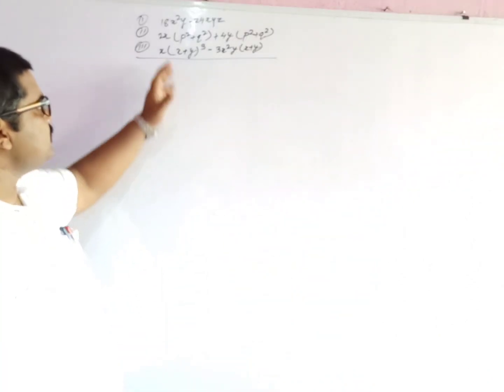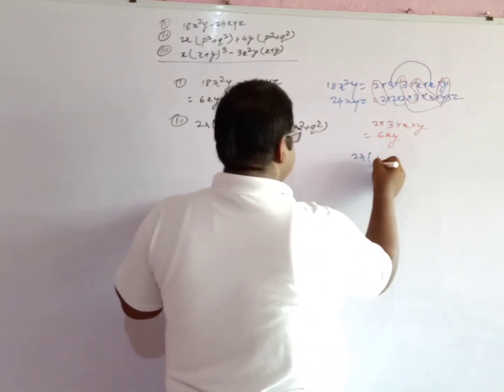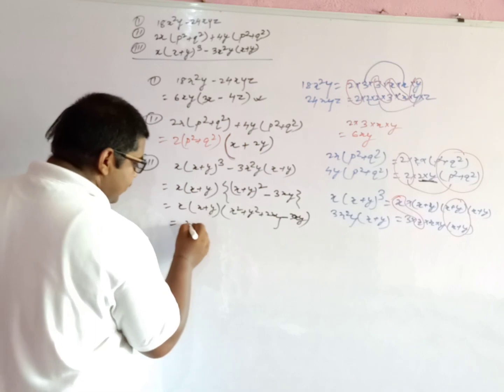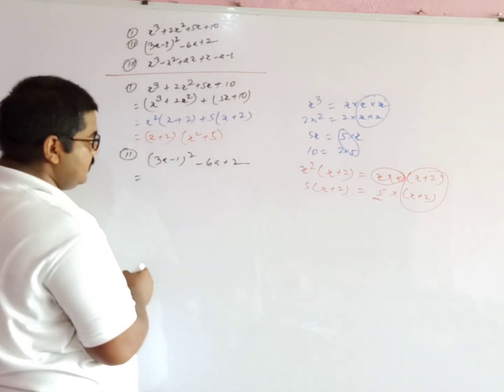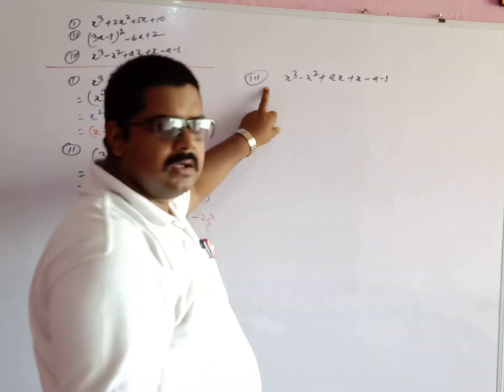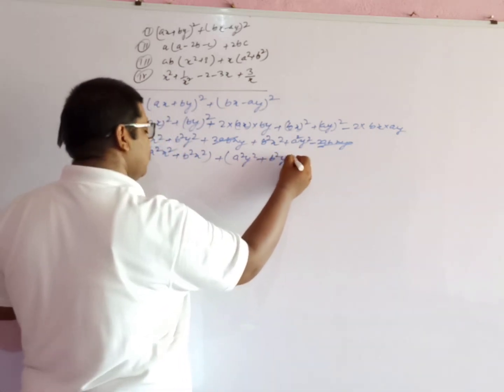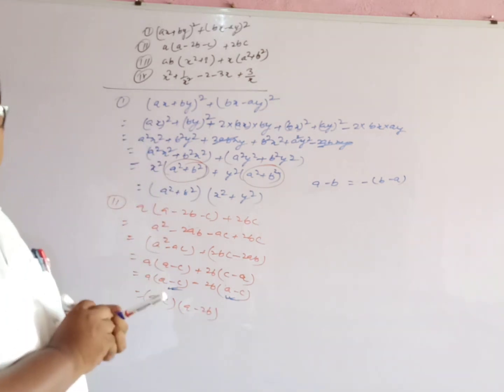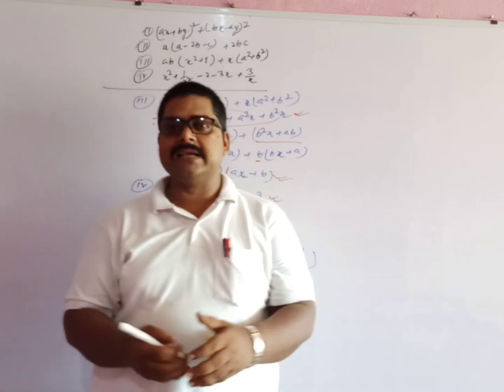Class-9,Ch-3, Mathematics, Topic- solutions of difficult problems of 3A from R.S Aggarwal,21/6/ 2020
Class-9,Ch-3, Mathematics, Topic- solutions of difficult problems of 3A (factorisation)from R.S Aggarwal,21/6/ 2020